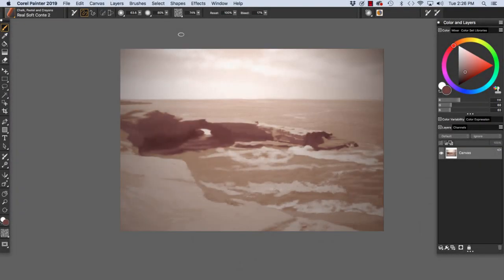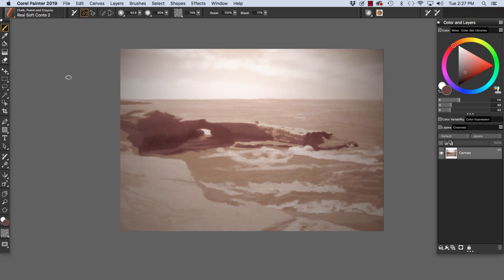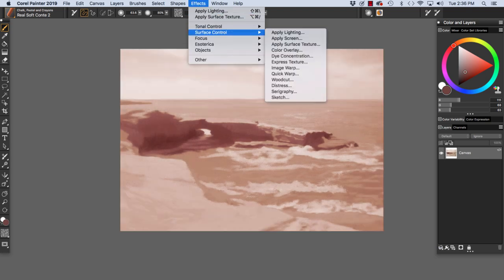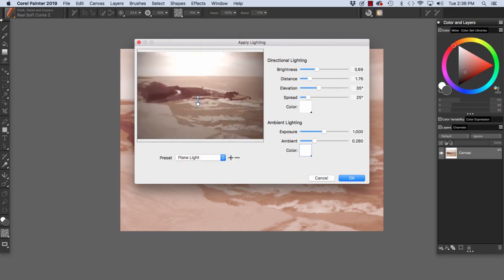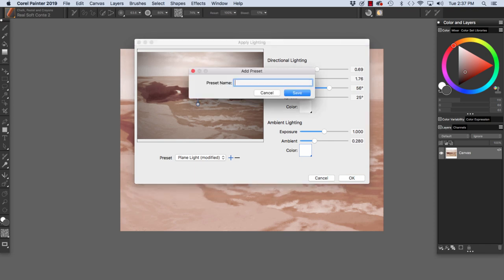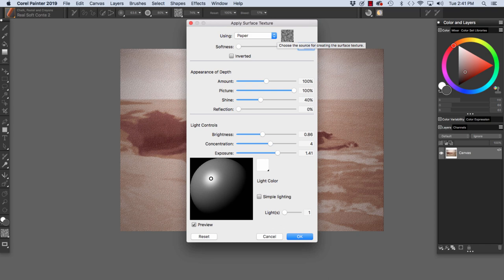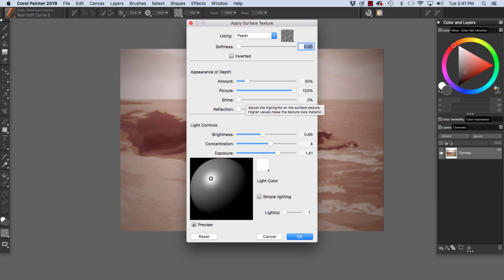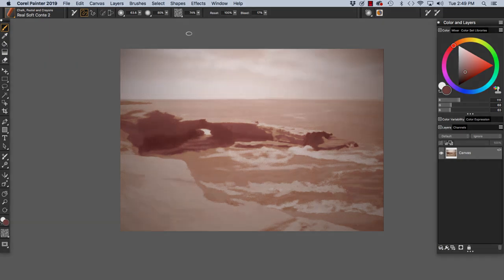Getting started with Painter 2019 - Fine tuning with effects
Once your painting is complete, you may want to consider adding some extra touches to really make it pop. Learn how to apply lighting and surface texture to your canvas to add that extra flair to your final painting.